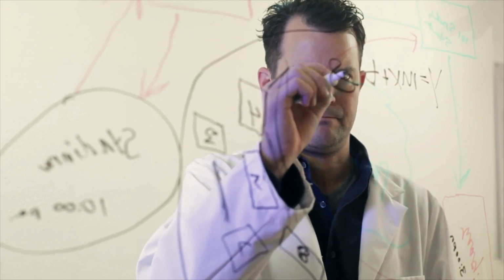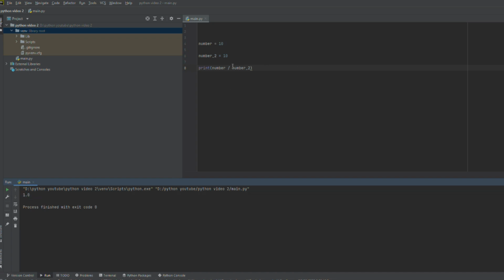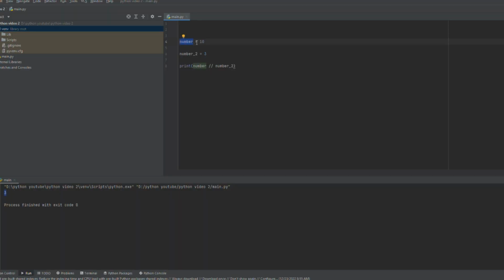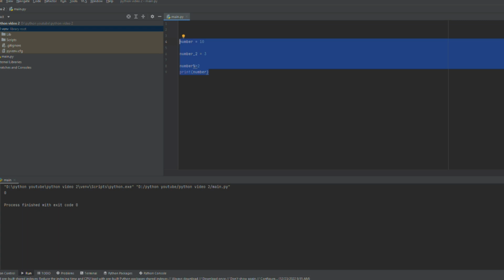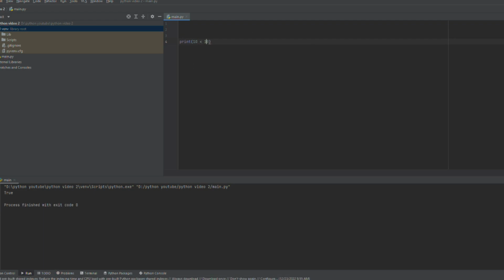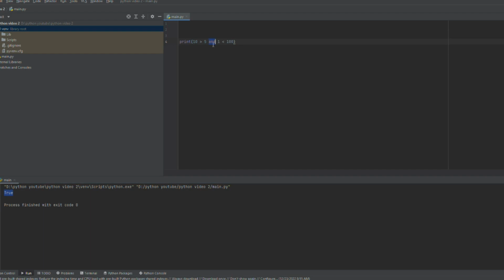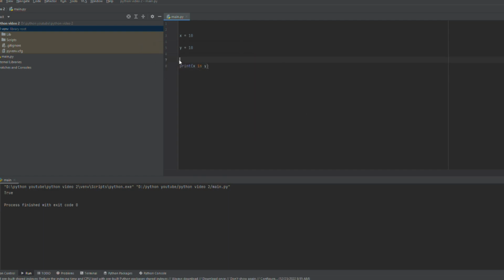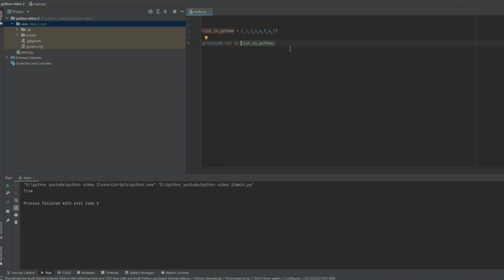Operators In Python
Description text
Hi Everyone, and Welcome Back to  Sean Code Media Channel. The place where you can learn how to code in Python. In this video is about Python Operators.

After we should put calls to action:

👉  𝐈𝐟 𝐲𝐨𝐮 𝐥𝐢𝐤𝐞 𝐭𝐡𝐢𝐬 𝐯𝐢𝐝𝐞𝐨 𝐩𝐥𝐞𝐚𝐬𝐞 𝐥𝐢𝐤𝐞 𝐢𝐭 𝐚𝐧𝐝 𝐬𝐡𝐚𝐫𝐞 𝐢𝐭. (call to action)

(again we put hash tags (6-10)